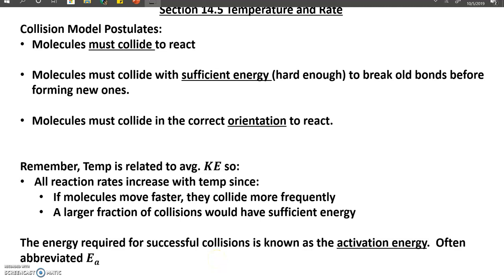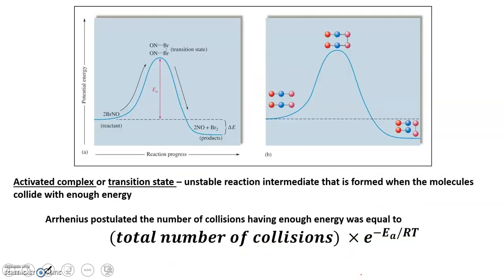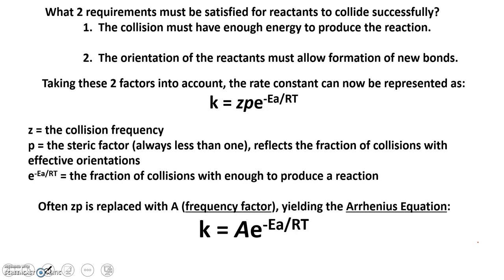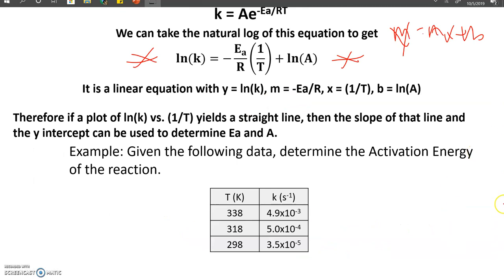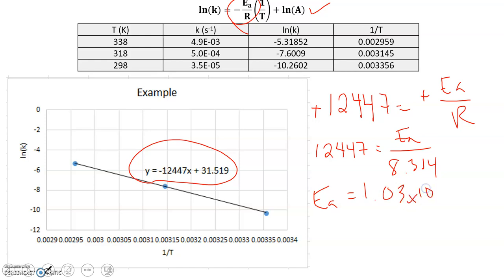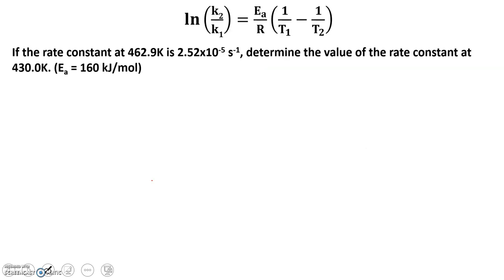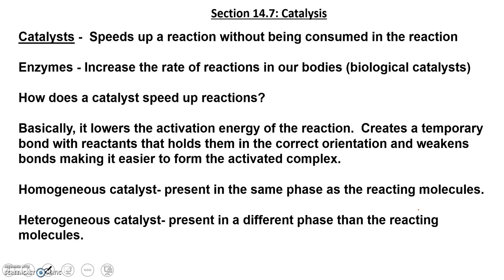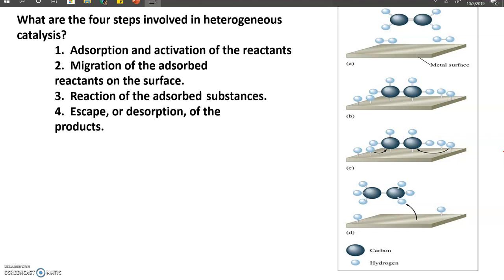Activation Energy & Kinetics